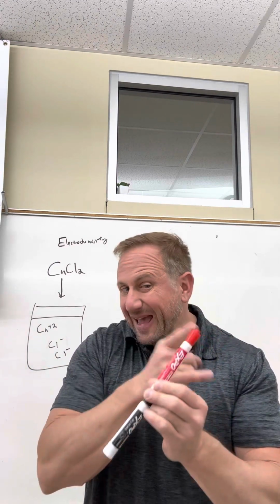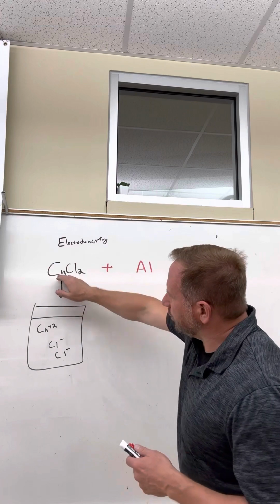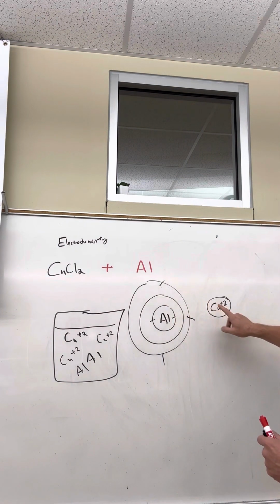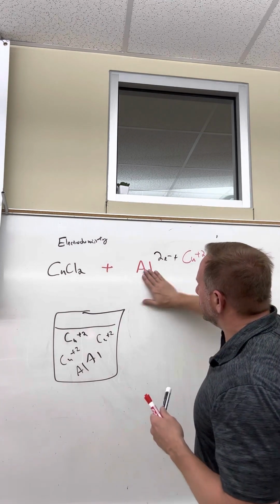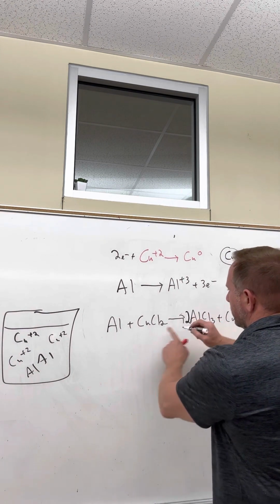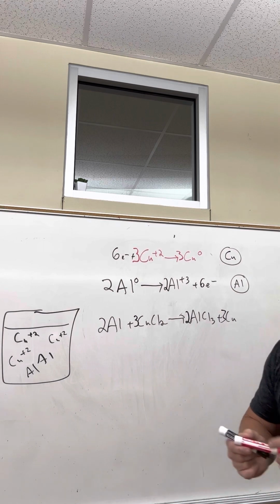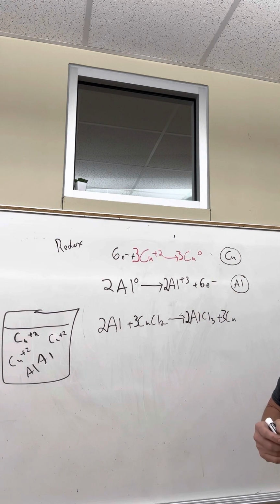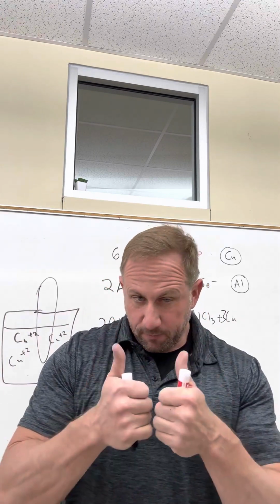Electrochemistry half reactions intro to cells